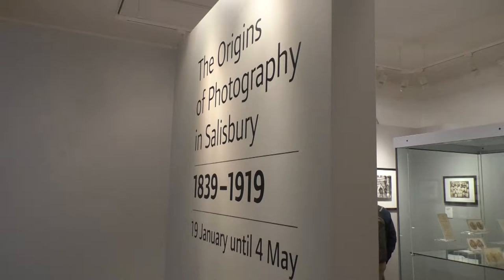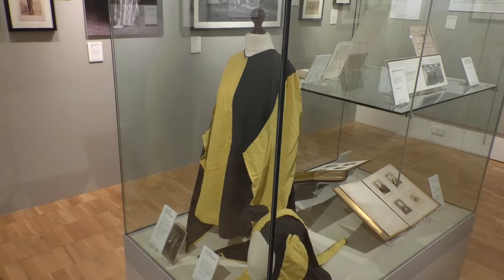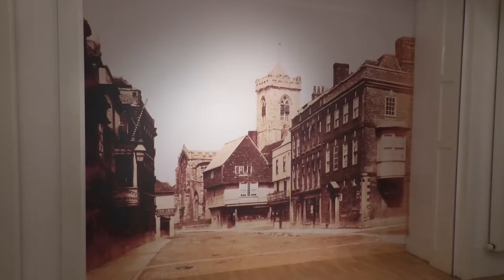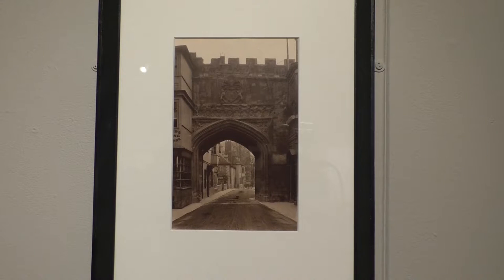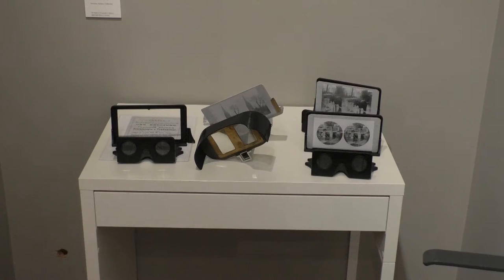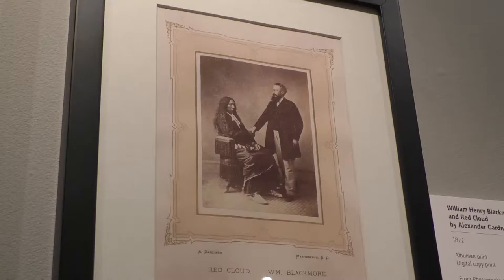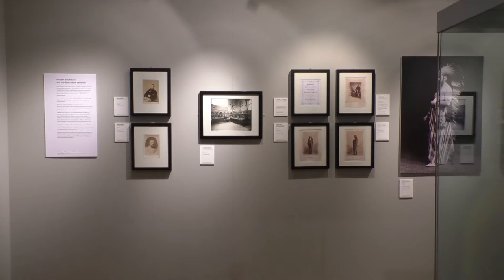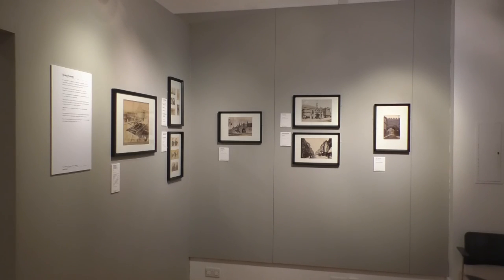Learning About Salisbury's Past Through Photos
Now there's a new exhibition which is trying to help people learn more about Salisbury's history, by using old photos. The origins of photography exhibition was put up on the 19th of January and will be at the Salisbury Museum until the 4th of May.It features photo's of the city from 1839 to 1919 with most places still easy to recognise to this day. And so we went to take a look at this new show and find out more about the origins of photography.